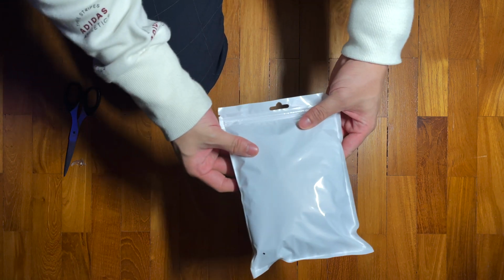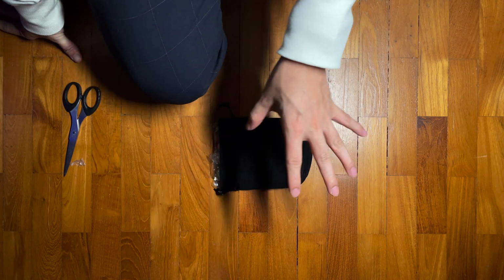Where to find the cheapest Dungeons and Dragons dice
In this video I unbox Dungeons and Dragon's dice. Not just 1 set though... SEVEN FULL SETS! For the price of ONE SET!

Want to get your own set of dice? (I also get a lil kick back on your purchase which is nice!)